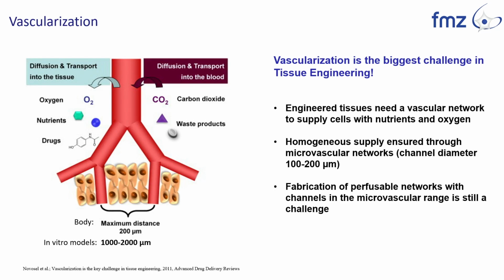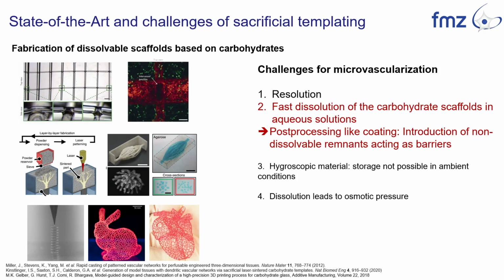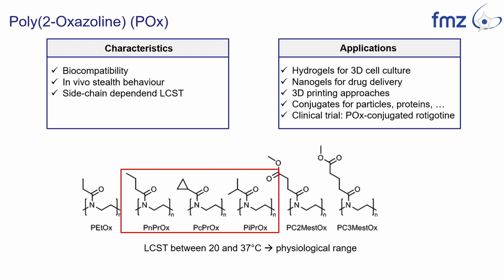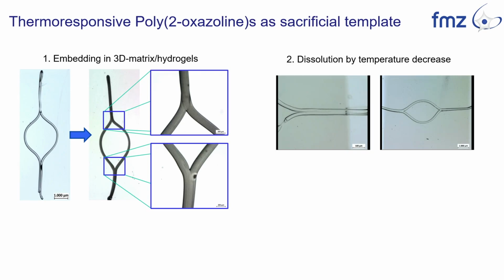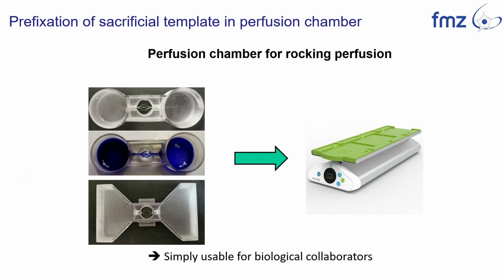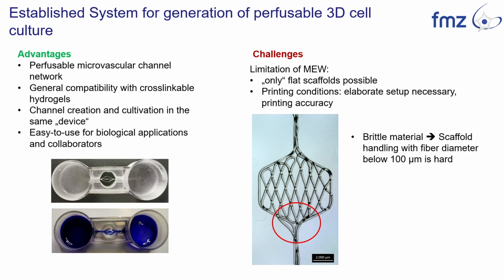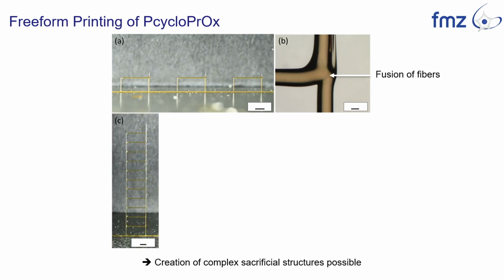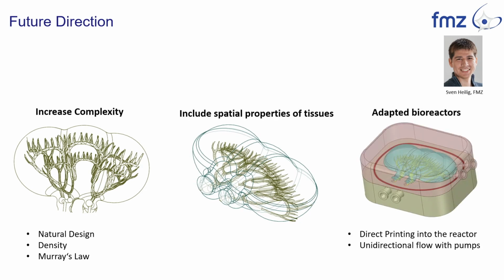Melt electrowriting and freeform printing for biofabrication of in vitro vascularization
Matthias Ryma's presentation on day 3 of the 2023 MPS World Summit